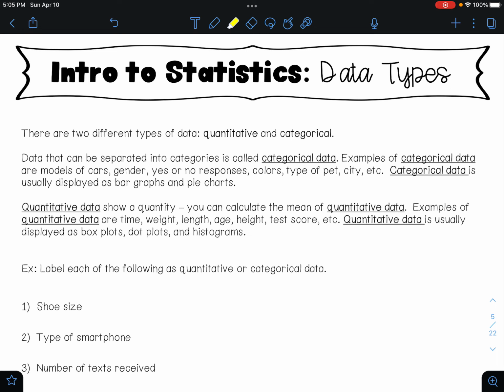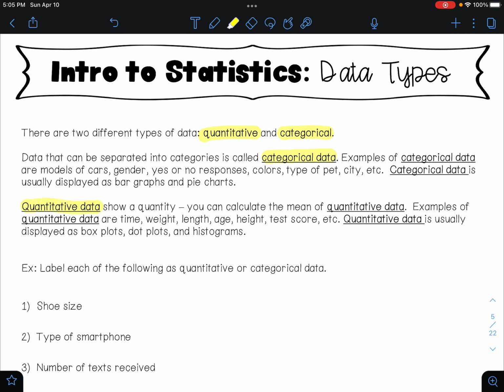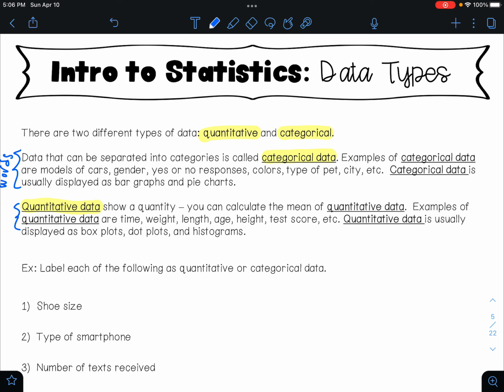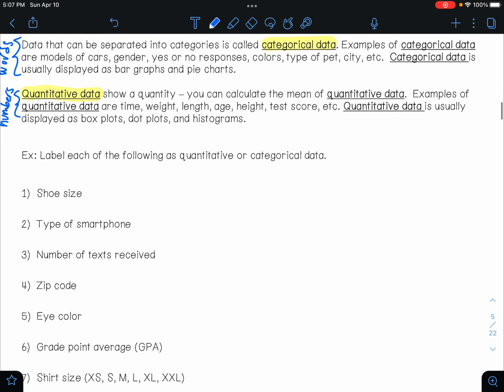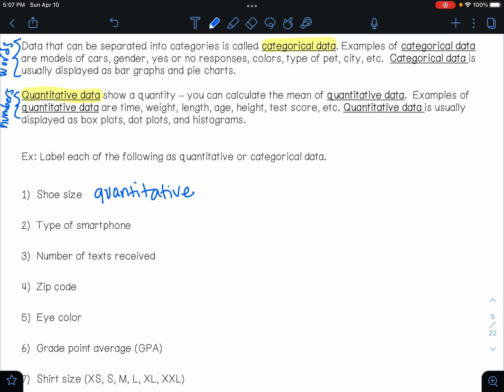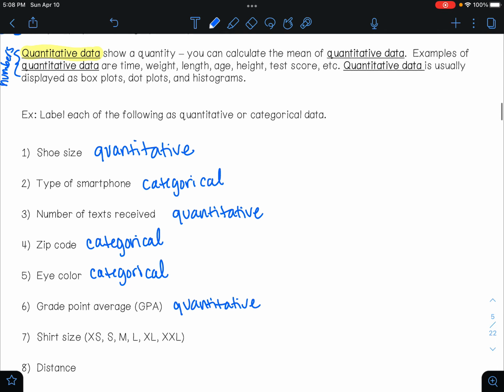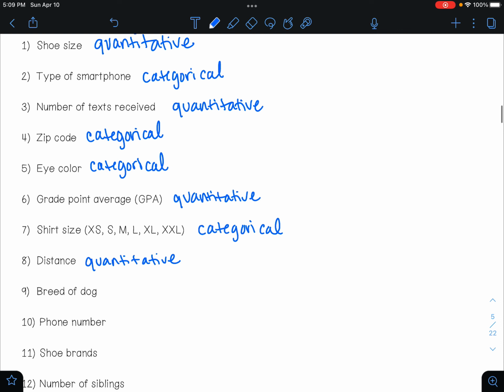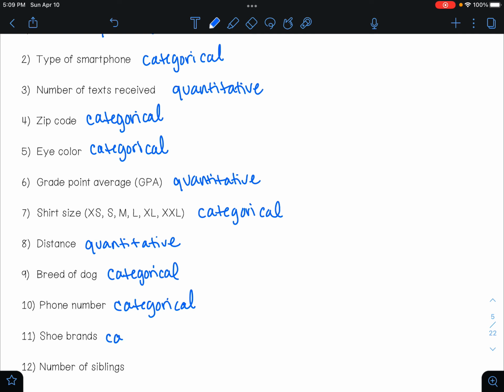Intro to Stats: Data Types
In this video, I will show you how to determine if data is categorical or quantitative.